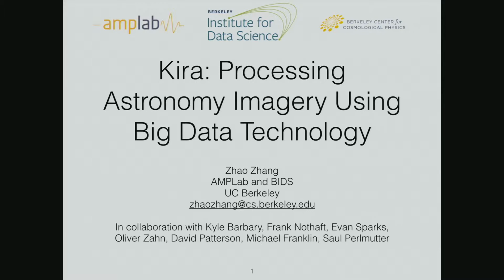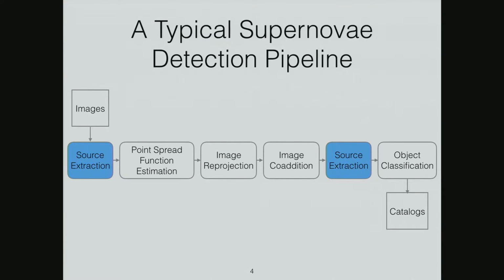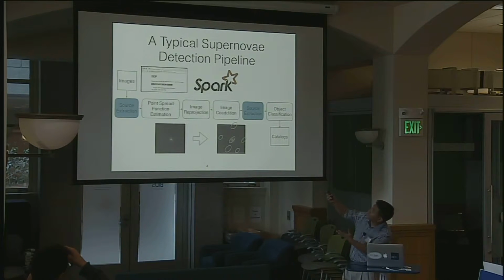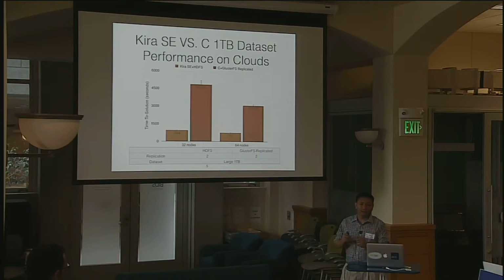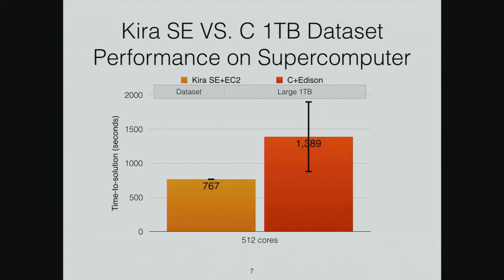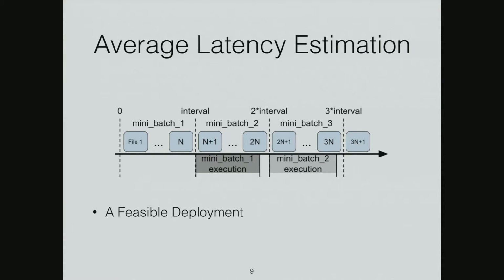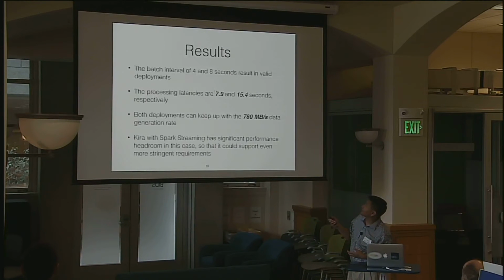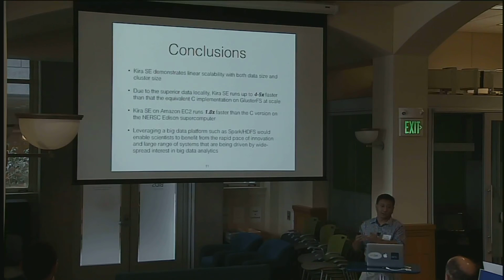Kira: Processing Astronomy Imagery Using Big Data Technology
BIDS Spring 2016 Data Science Faire | May 3, 2016 | 1:30-4:30 p.m. | 190 Doe Library, UC Berkeley

Zhao Zhang, Postdoctoral Researcher, Dept. of Electrical Engineering and Computer Science; BIDS Data Science Fellow, gave this lightning talk at the BIDS Spring 2016 Data Science Faire on May 3, 2016.